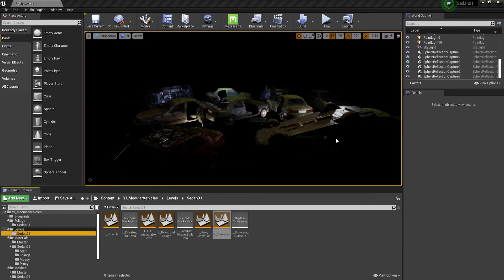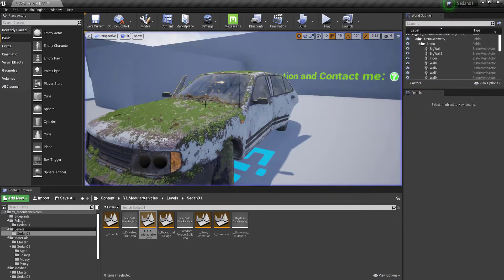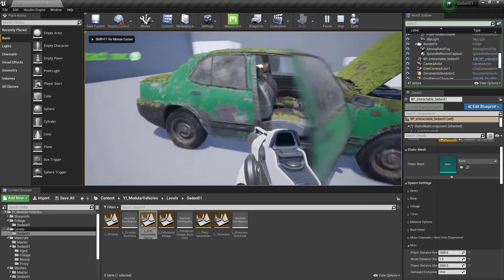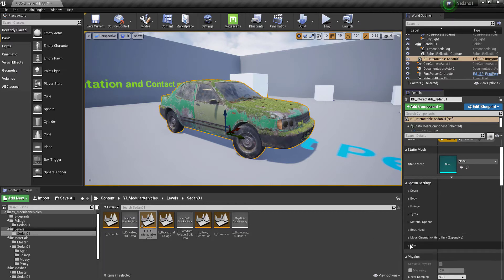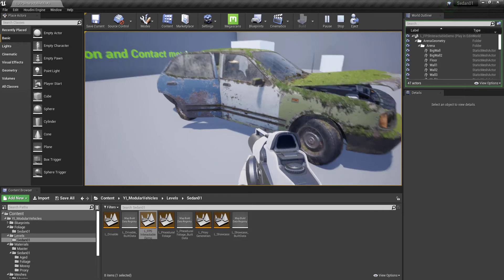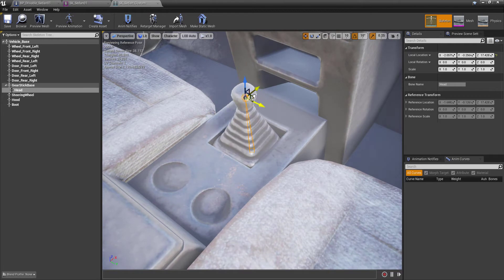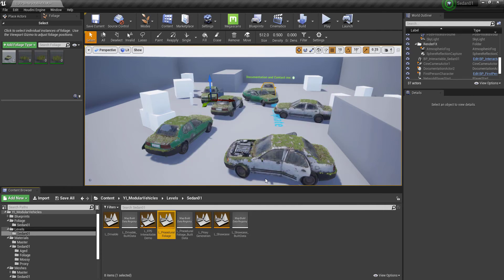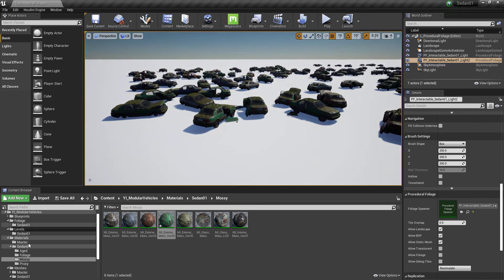Procedural Sedan - Tutorial #1 - Overview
These Unreal Engine vehicles feature advanced suspension, replication/multiplayer, vehicle physics, full light control, destruction, interaction and more!